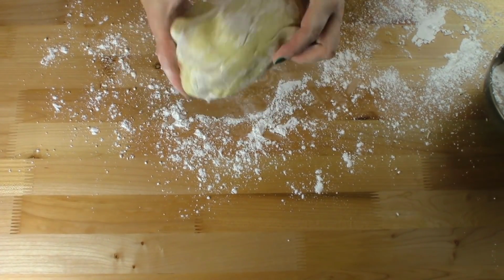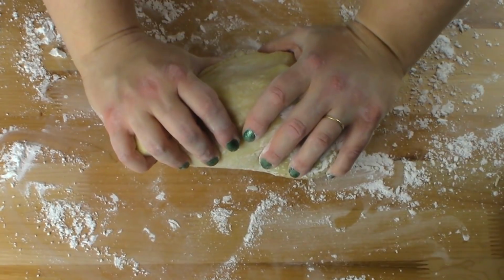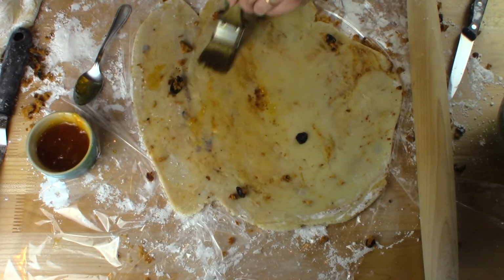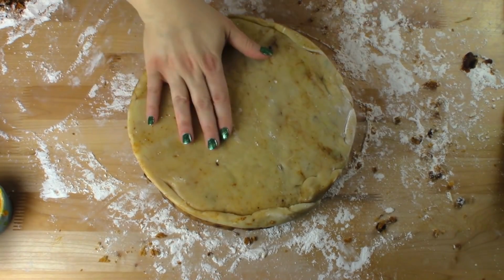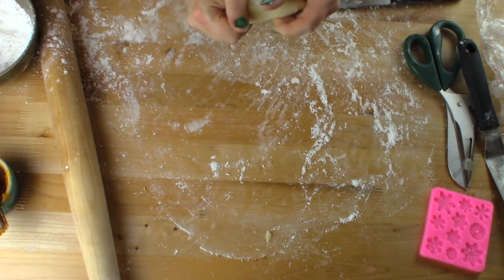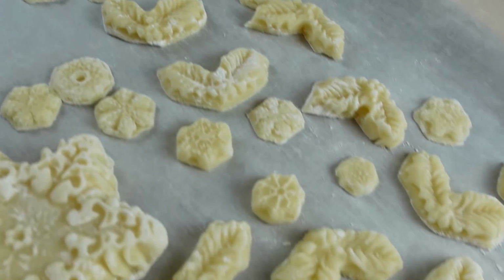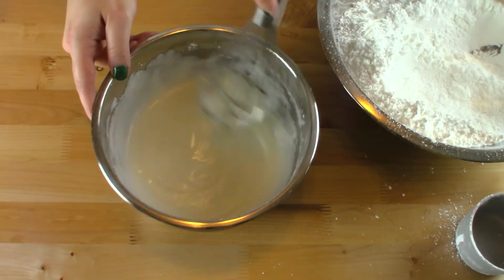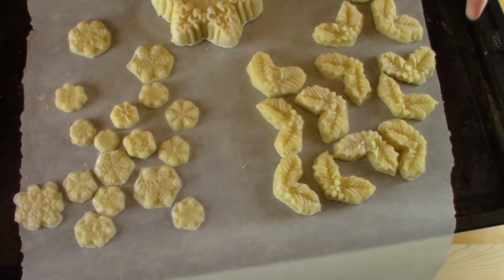The MOST SURPRISING Christmas Fruit CAKE Ever? ⛄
It's finally here, the moment you've all been waiting for! It's time to decorate the Victorian Christmas Cake and give it a taste test.

Would YOU try this boozy, indulgent cake or throw it out the window??

"Deck the Funky Halls" provided by Otis Cantrell

WE DID IT! Thank you to everyone who
supported my Make-A-Wish campaign this year:

Old Fashioned AF will return with even more vintage lifestyle content in the new year! Happy holidays, y'all!

MY NEW SETUP!

Sony ZV-1 Camera:
With the bundle
Without the bundle

HP Omen Computer:

LaCie Hard Drive: